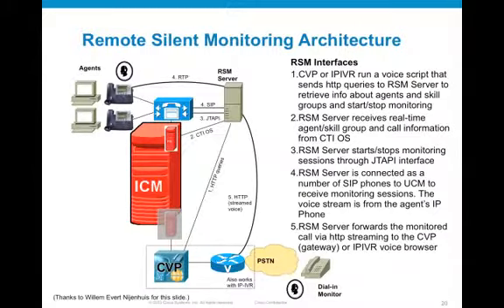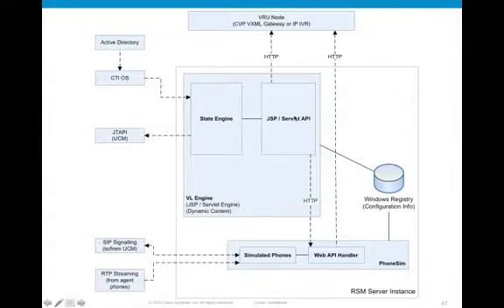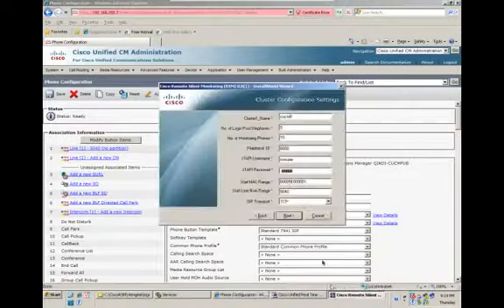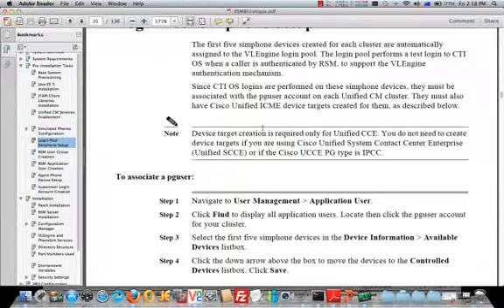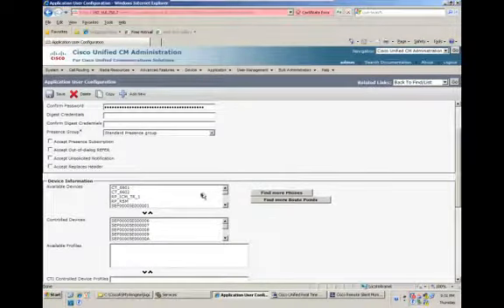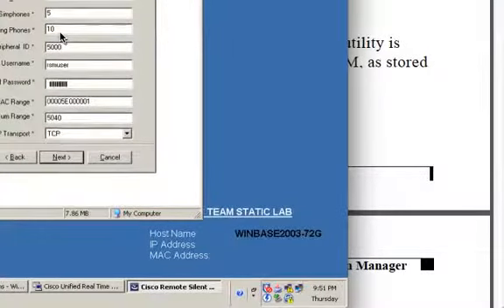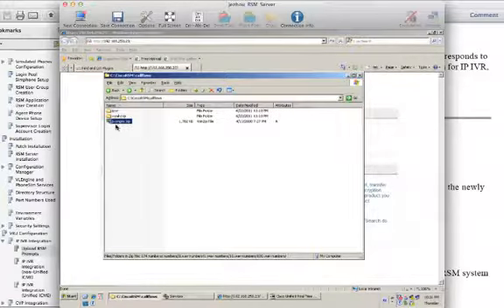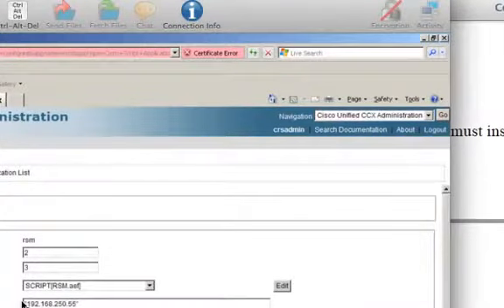How to configure Remote Silent Monitoring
This video teaches us the architecture of Remote Silent Monitoring/features and how to configure using step by step procedure.